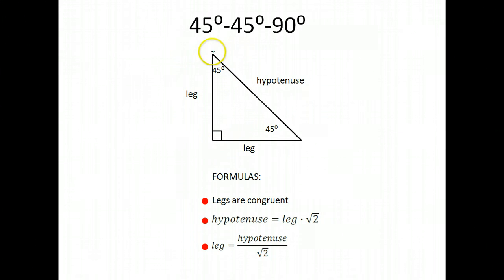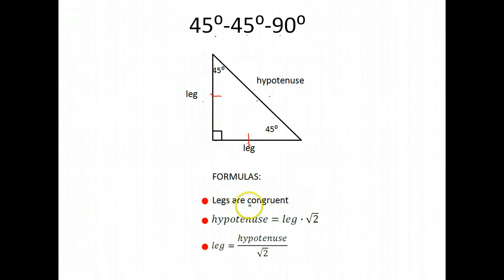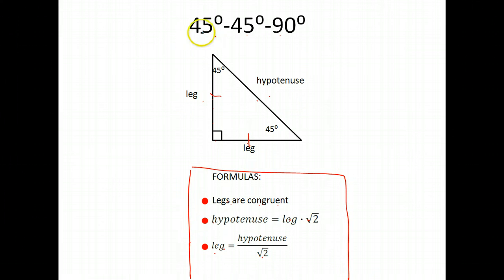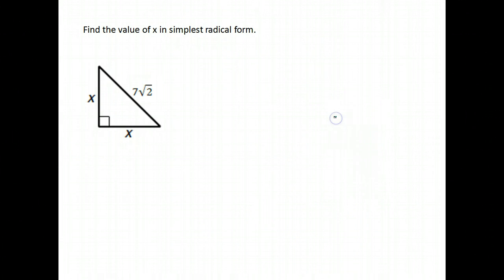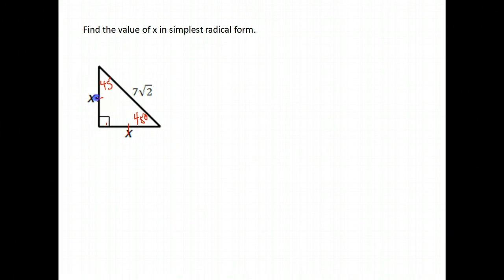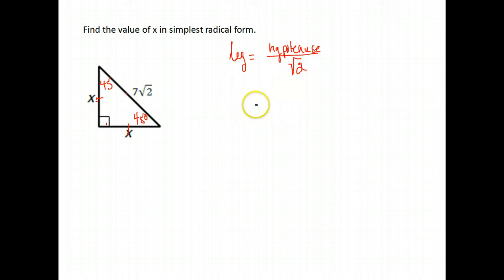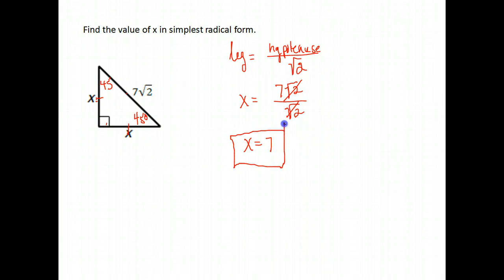Geometry A Workbook 27 45-45-90 2